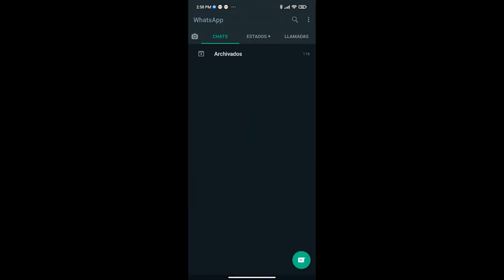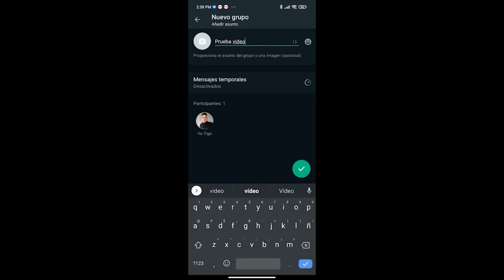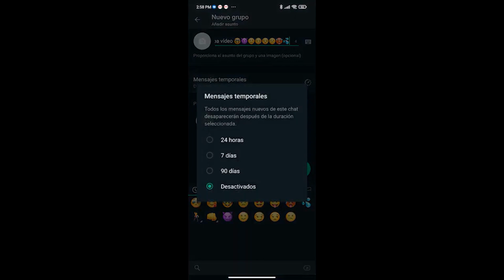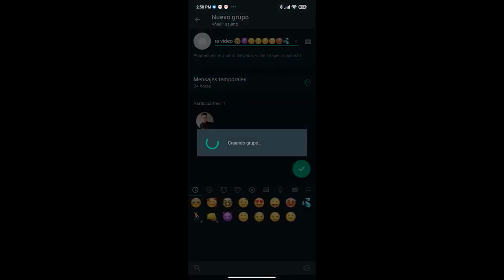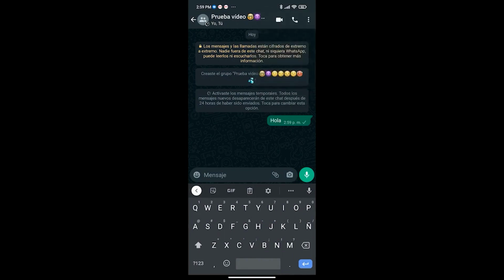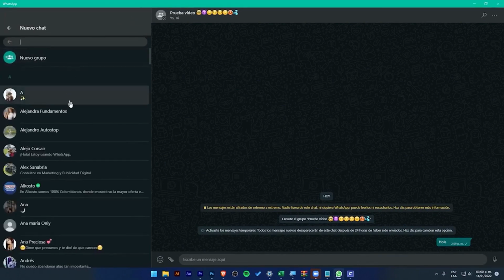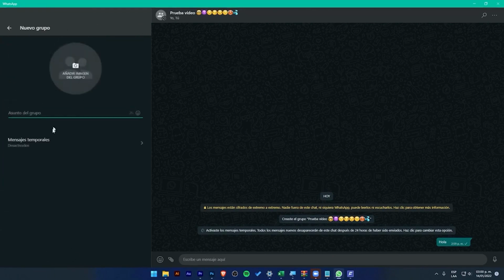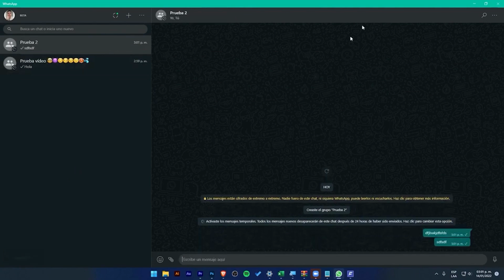How to Create a Group on WhatsApp